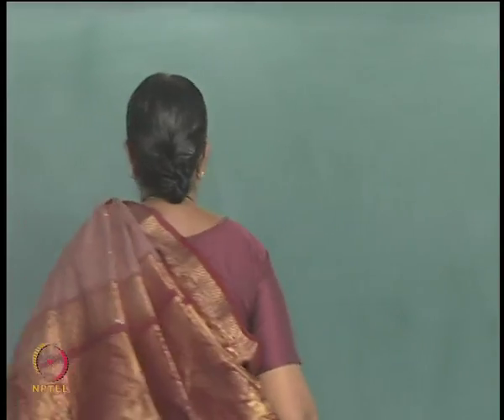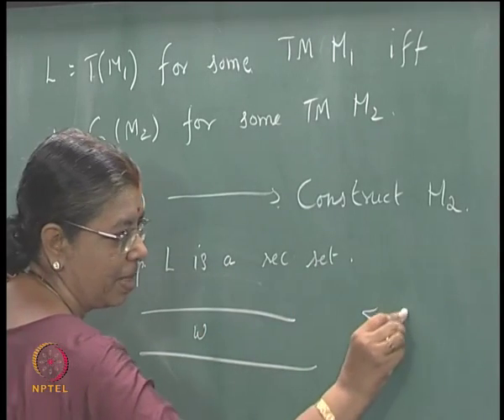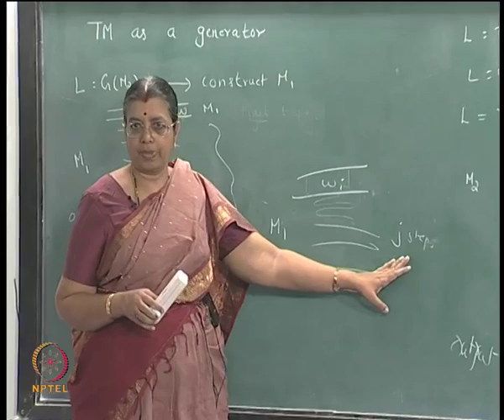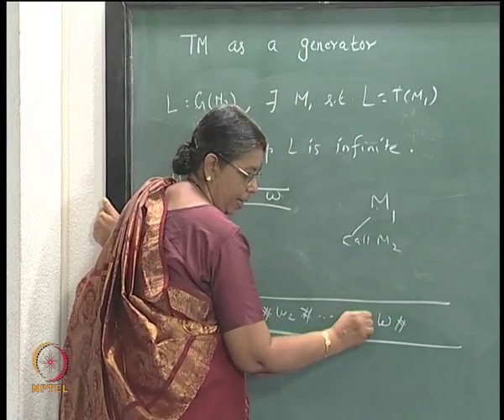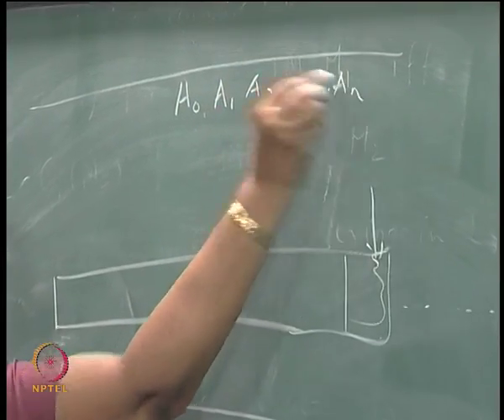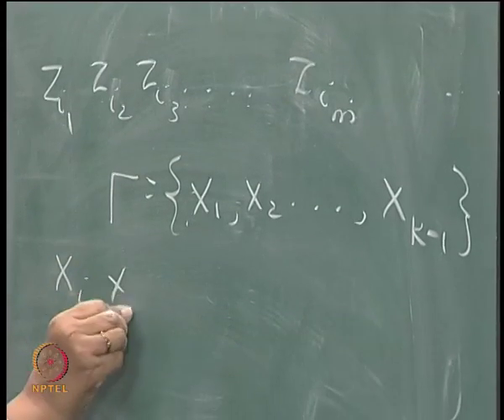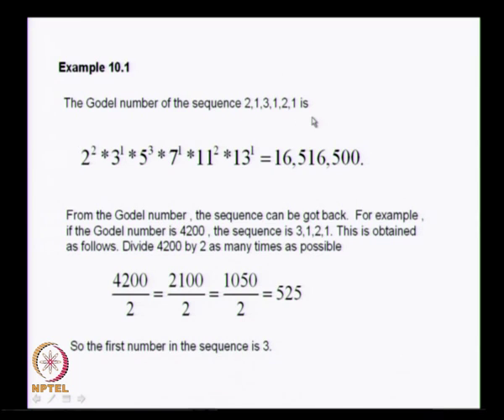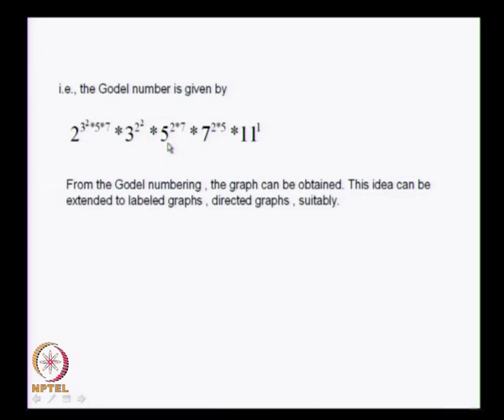Mod-05 Lec-30 TURING MACHINE AS A GENERATING DEVICE